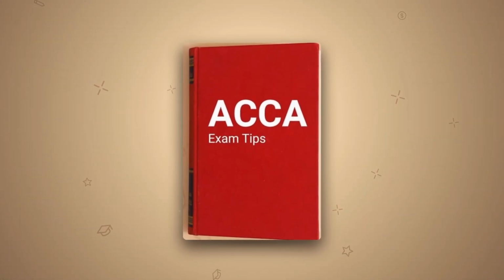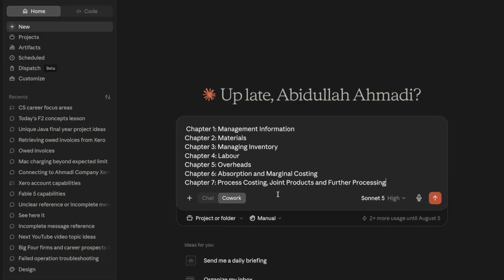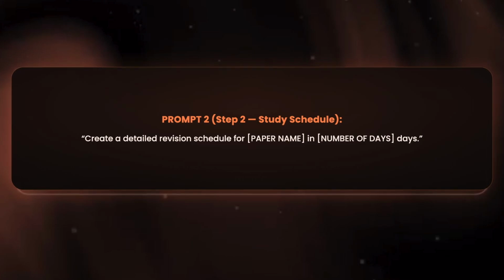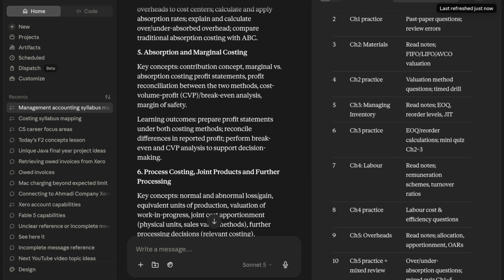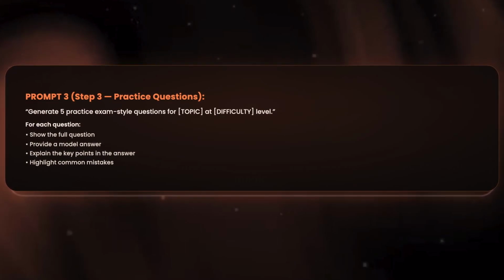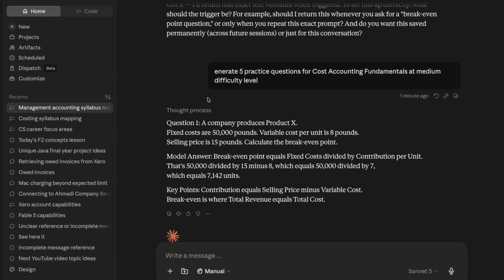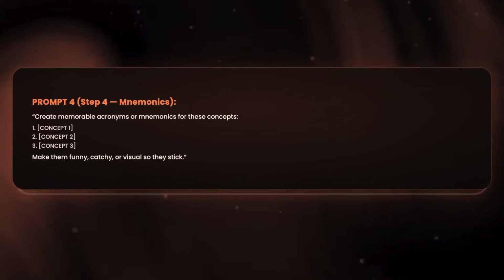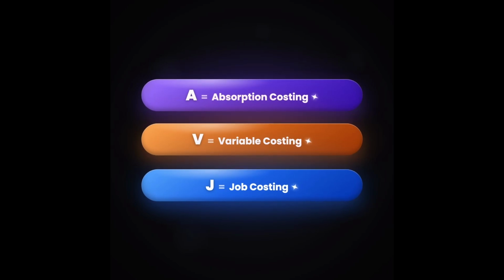Claude AI as Your ACCA Tutor: 4-Step Study System That Works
Claude AI just became your personal ACCA tutor.             In this video, I show you the exact 4-step workflow I'm using to study for ACCA F2
(Management Accounting) using Claude AI — and it works for ANY ACCA paper.

✓ Step 1: Syllabus Mapping — Break your paper into core topics
✓ Step 2: Custom Study Schedule — Create a day-by-day revision plan
✓ Step 3: Practice Question Generator — Generate unlimited exam questions
✓ Step 4: Memory Mnemonics — Create acronyms you'll never forget

This system replaces expensive question banks, saves weeks of prep time,
and adapts to ANY ACCA paper (MA, FA, LW, BT, etc).

Most ACCA students restart from scratch for each paper.
Not anymore. This is your reusable AI study system.

✓ Syllabus Mapping in 2 minutes
✓ Study Plan created in 5 minutes
✓ Practice questions generated in 30 seconds
✓ Mnemonics created in 1 minute

Total setup time: 10 minutes. Then study for weeks.

1. Open Claude.ai
2. Copy your ACCA paper syllabus
3. Follow the 4 prompts I show in this video
4. Build your custom study system
5. Pass your ACCA exam

→ Your ACCA syllabus (PDF or text)
→ 10 minutes to set up

**RESOURCES:**

My Channel: Weekly ACCA study tips + AI tools

**ENGAGEMENT:**

Drop a comment: Which ACCA paper are you studying for?
I'll create a paper-specific video just for you!

New ACCA study tips every week.
AI tools that actually save time.

🎓 Transform your ACCA study with AI.